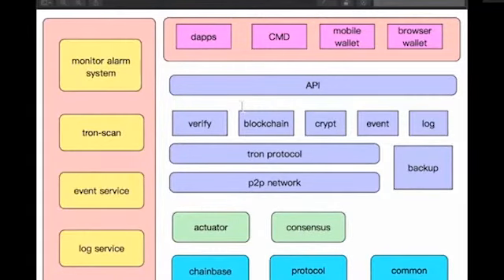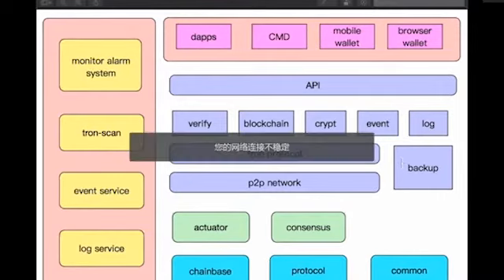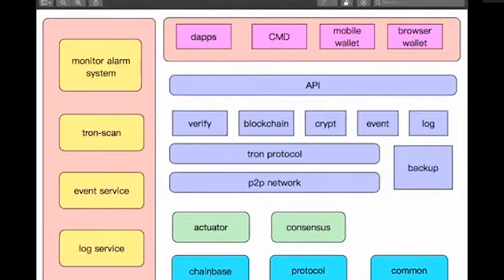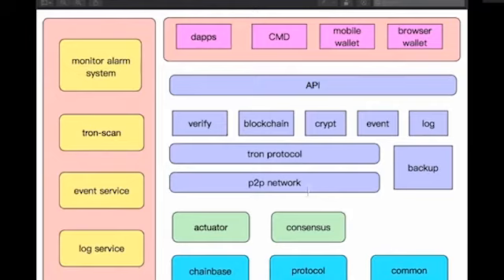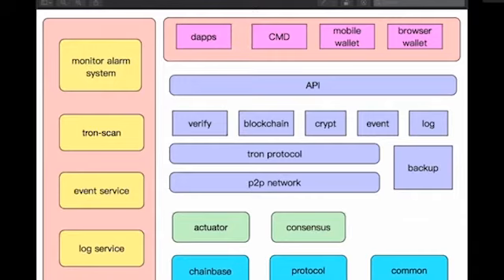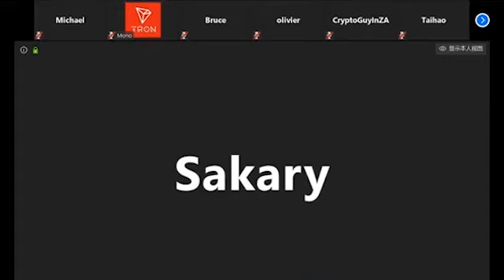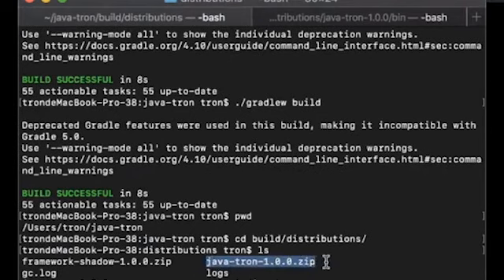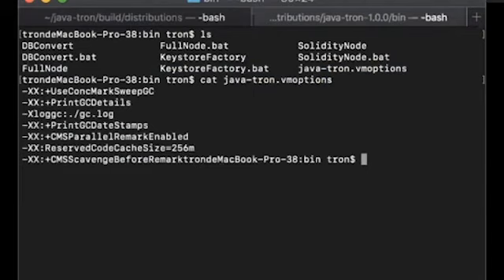TRON Core Devs Meeting